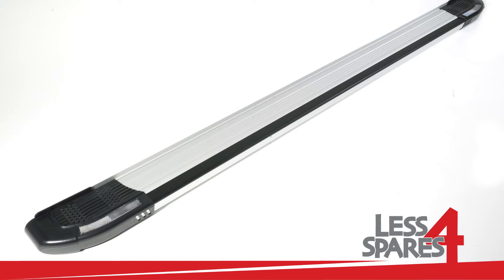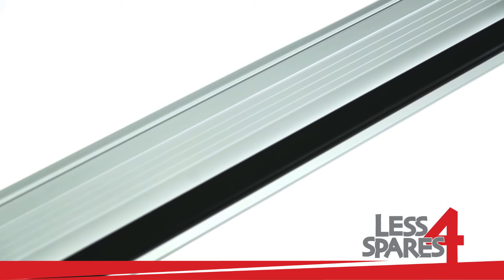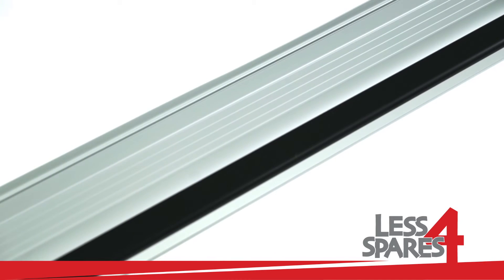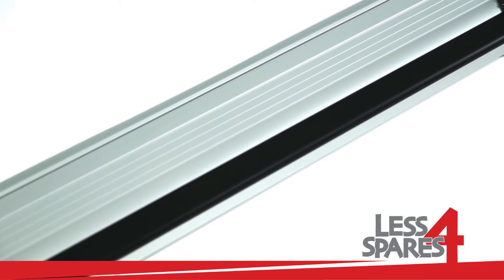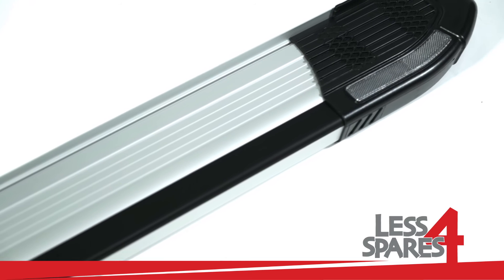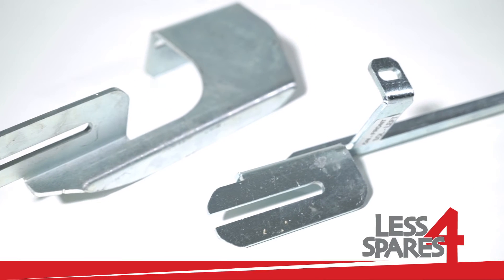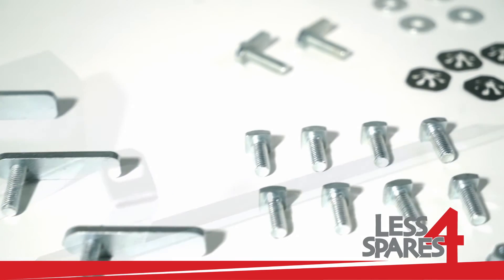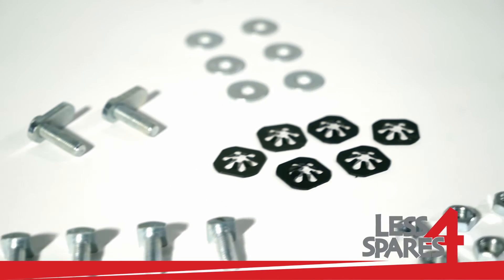Side Step for Nissan QashQai - 2007